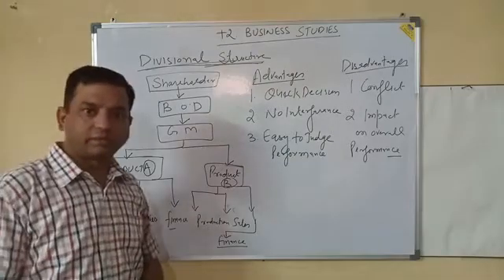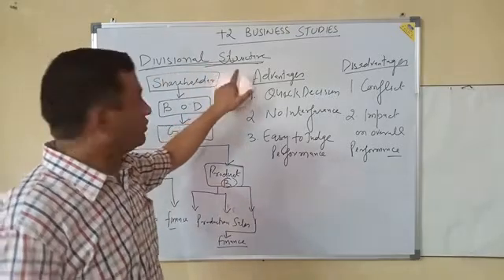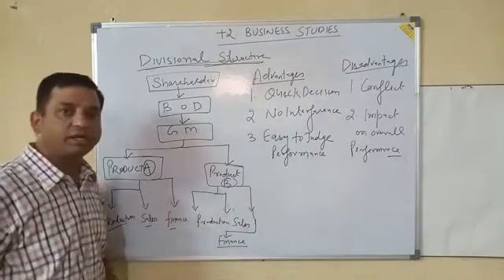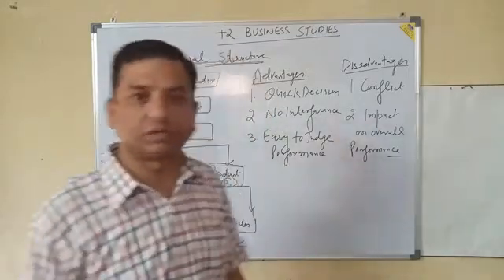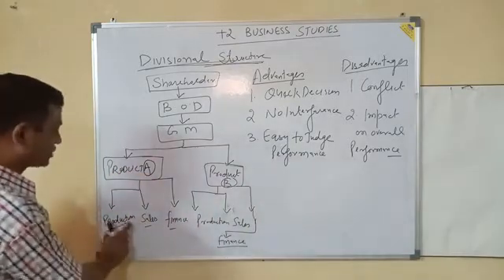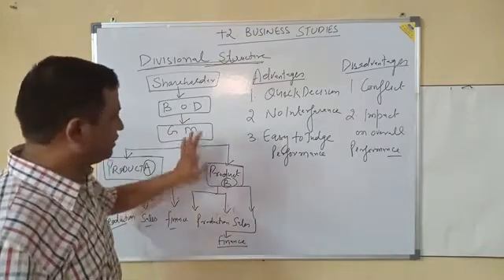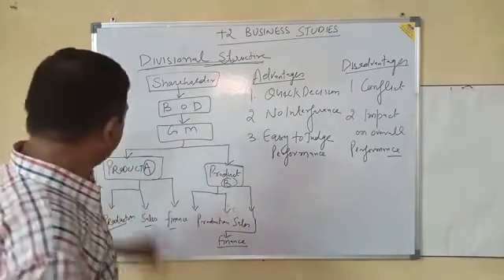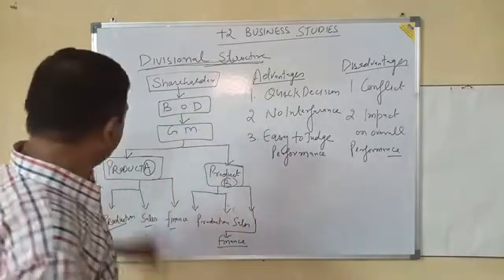Organising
Organising Part 2